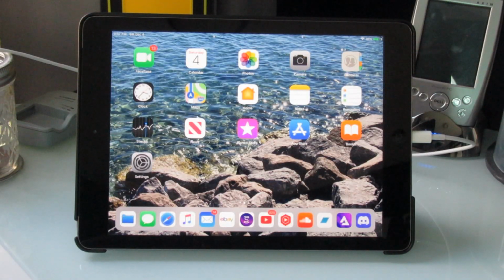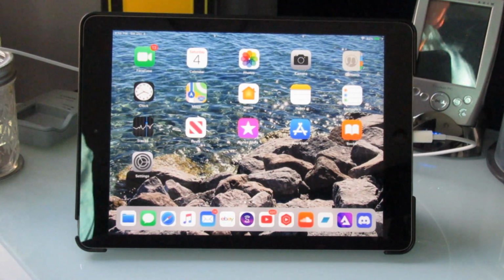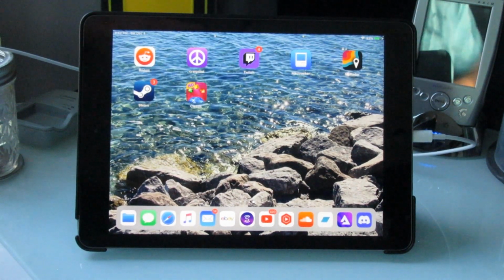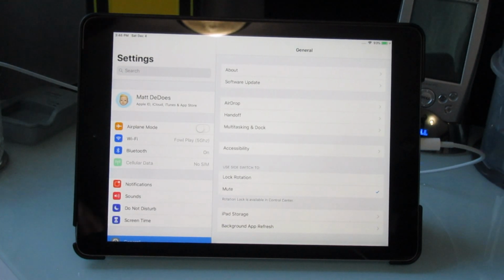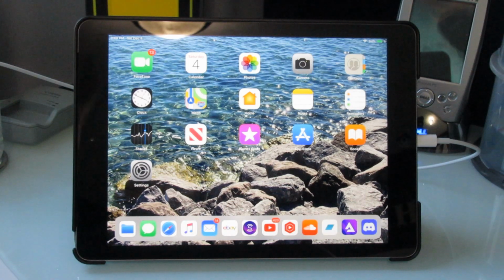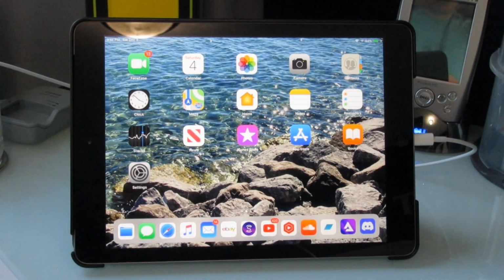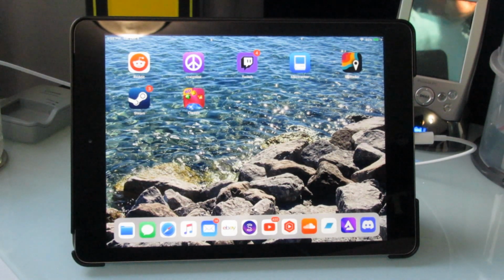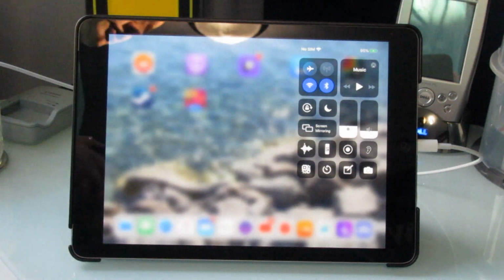The iPad Air 1 in 2021! Is it Usable?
After owning this iPad for quite some time now, I've been using it for a bit and have really enjoyed what it can do!  However, it's eight years old (at the time of this video's publication) and isn't as great as it used to be.  In this video, we'll be seeing how usable this iPad is nowadays!